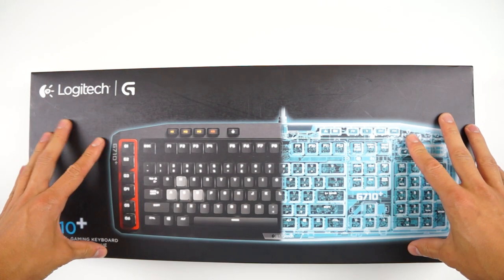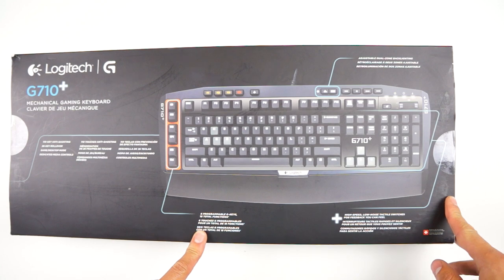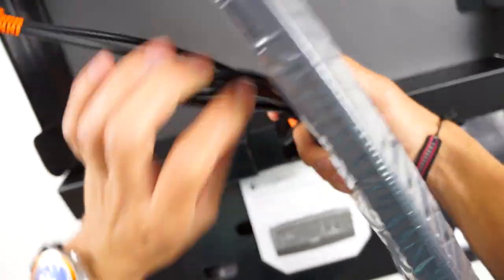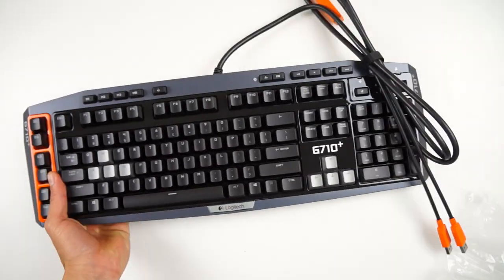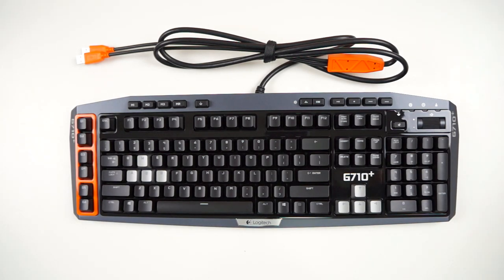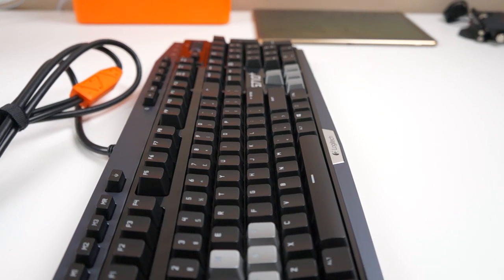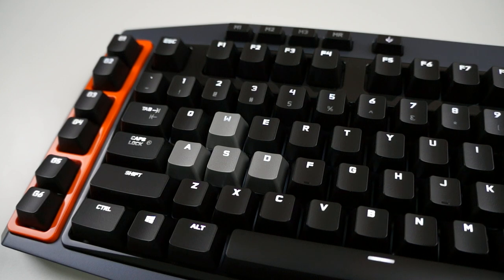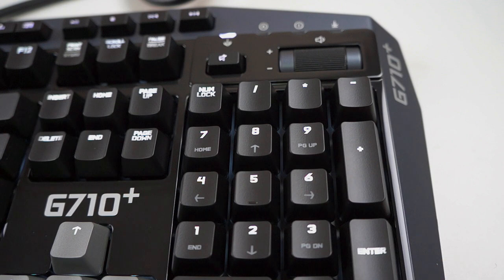BEST Gaming Keyboard of 2014!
The Logitech G710 the best gaming keyboard of 2014 for a number of reasons! Find out why and let me know what your favourite is in the comments!